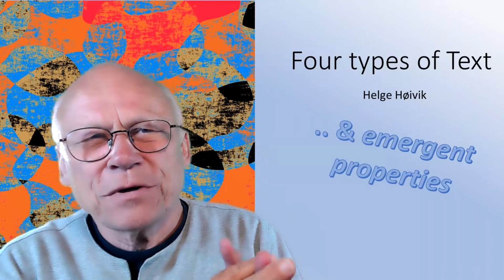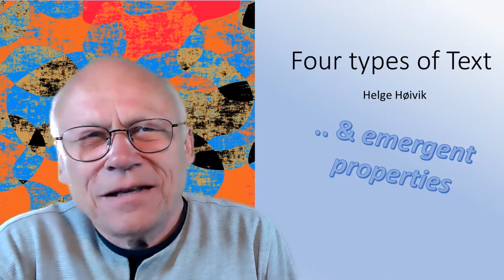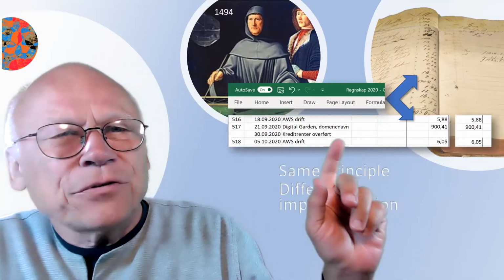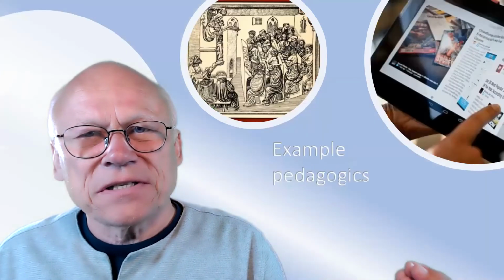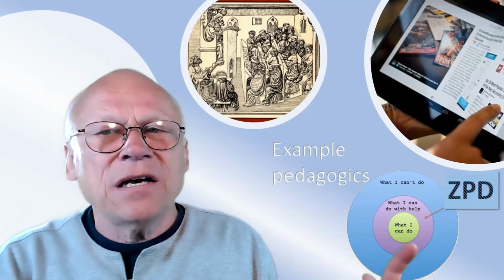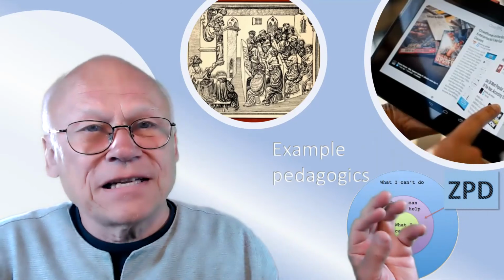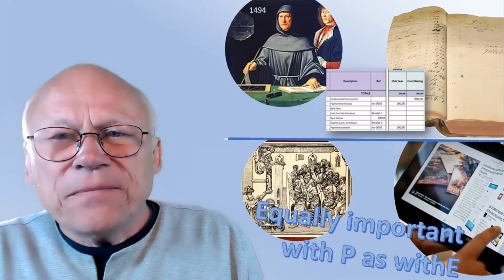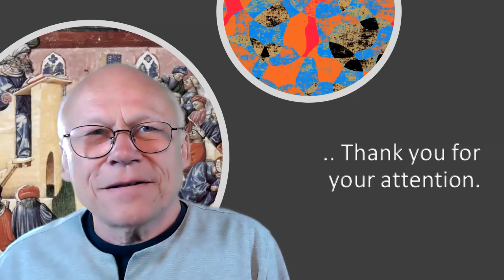Emergent Properties in Digital Teaching and Learning